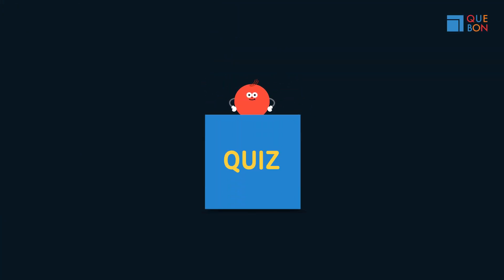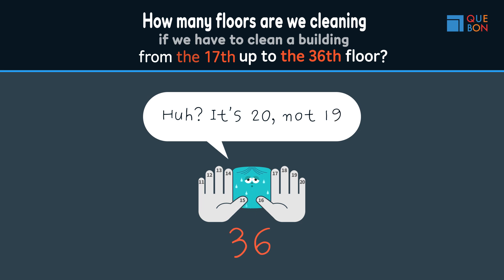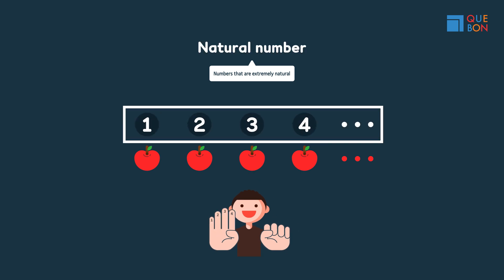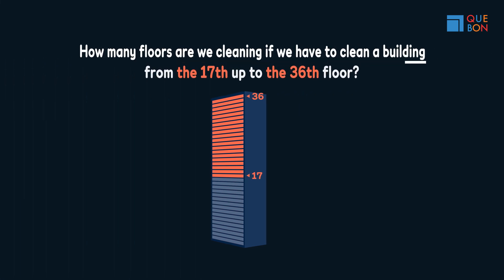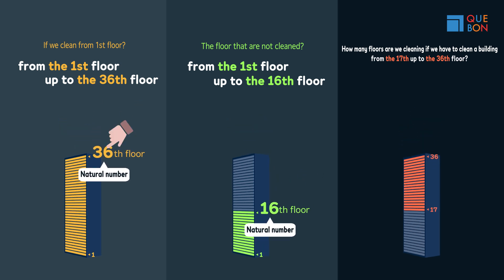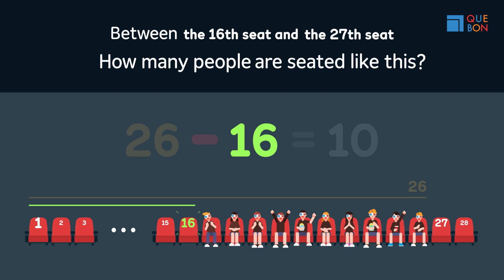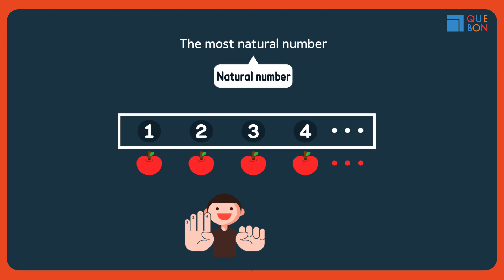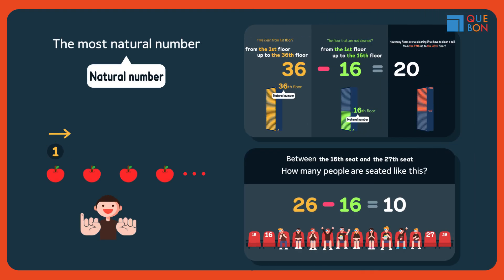The Most Natural Numbers 1, 2, 3| Counting Made Simple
Counting should feel natural — but sometimes it doesn’t. 🤔
In this video, we rediscover the true meaning of natural numbers (1, 2, 3…) and learn how to make confusing problems simple again.

✨ Key idea:
Always count from 1. Once you understand that, counting from any number becomes easy.

🧩 Examples:
Cleaning floors: 36 – 16 = 20
Seats between 16 and 27: 26 – 16 = 10

Simple is beautiful. 🌿
This principle becomes the foundation for all counting — even advanced problems like combinations and selections.